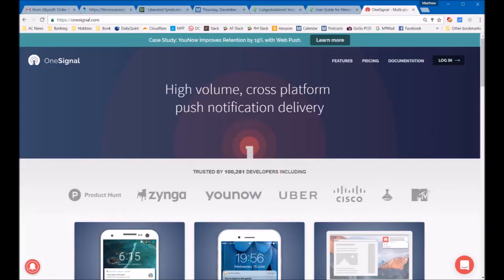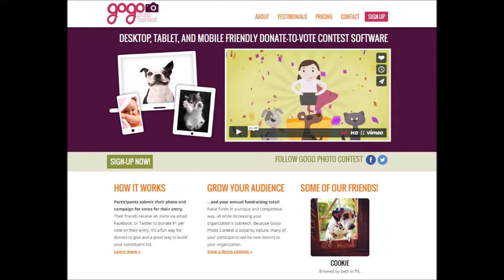Startup Q&A #2 - Content Creation at Scale, Automation, Business Debt and More.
This week's questions:

"How do you build a high-margin business that relies heavily on automation?" (from Alan Park)
"How do you feel about investing in commercial real-estate?" (from Tyler Stunes)
"How do I find a mentor and what can I expect from a mentor-mentee relationship?) (from Joshua Sopko)
"How do you create good content without writing it all yourself?" (From Kevin Gilbertson)
"Is there ever a time I should go into debt for my business?" (From Adam Huber)

Growth Hack of the Week: Use Web Push Notifications on Your Website
Resource of the Week: The Automatic Customer by John Warrilow

(Note: I changed the name of this thing. The first episode was called "Business Q&A". Now it's Startup Q&A.)